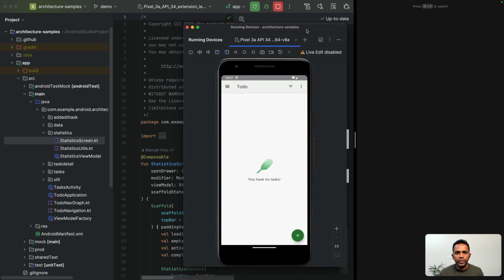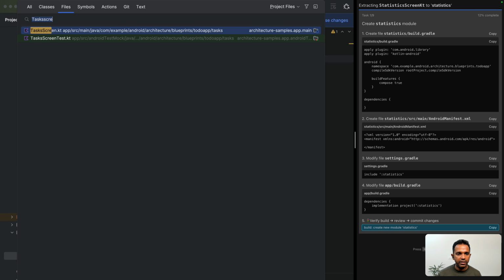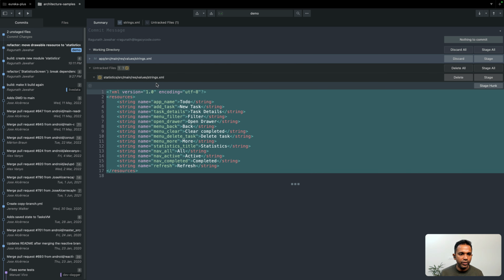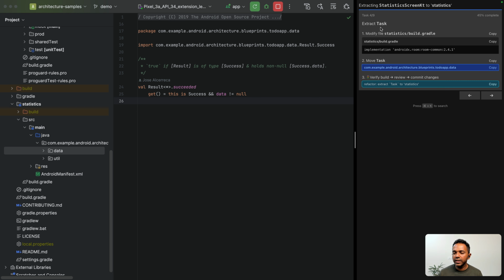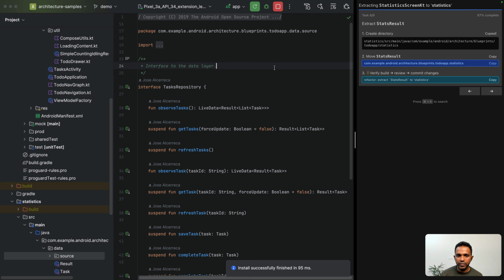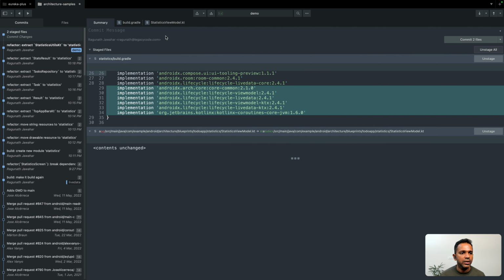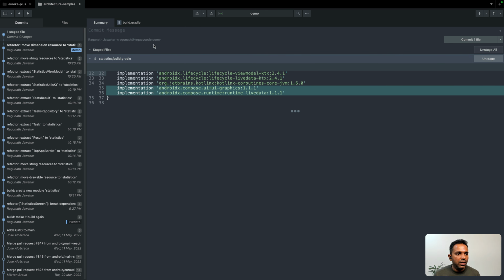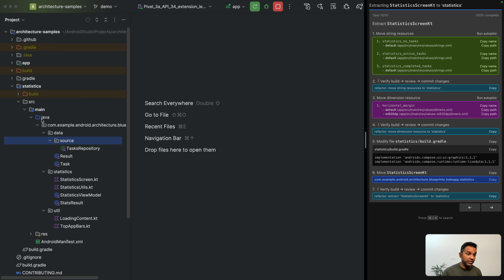Android App Modularization Tool Demo #1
Welcome to the first sneak peek of our Android App Modularization Tool! Tackling the modularization of large Android app codebases can be daunting and time-consuming. It often involves a lot of exploration and carries a certain level of risk.

Our tool is designed to simplify this process by doing the heavy lifting for developers. It automatically creates modularization plans, making the process more automated and less risky. While there's still a long way to go in the development of our tool, this sneak peek is an exciting starting point.

0:00 Introduction
0:13 Problems with large monolithic Android apps
0:48 Modularization challenges faced by Android developers
3:28 Goals and directions for the tool
4:24 Android app modularization demo
22:05 Conclusion